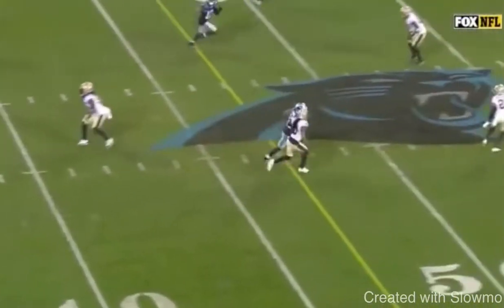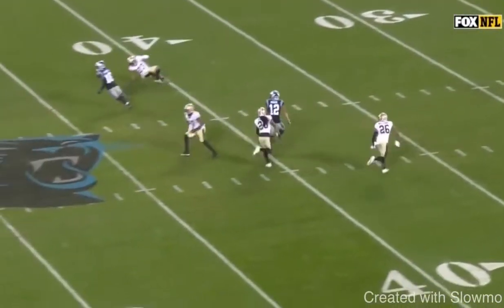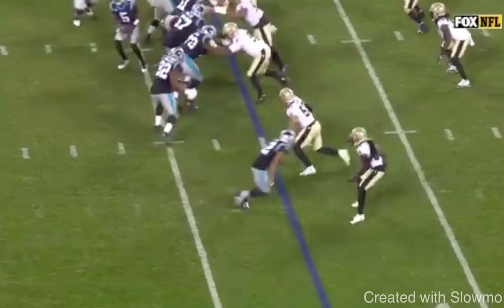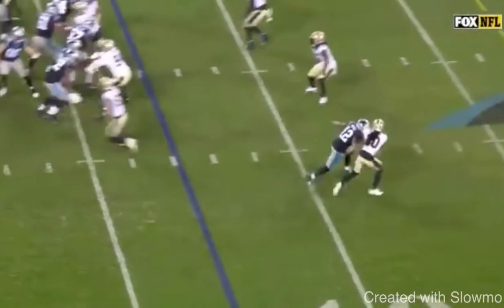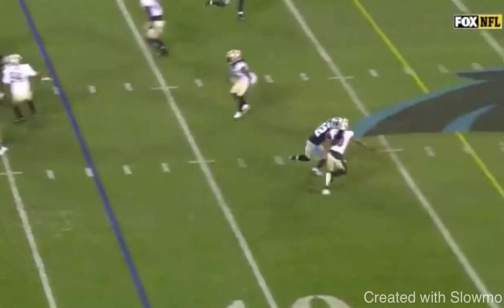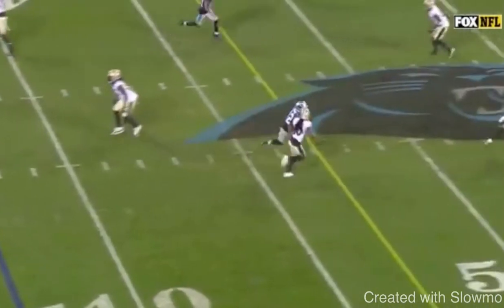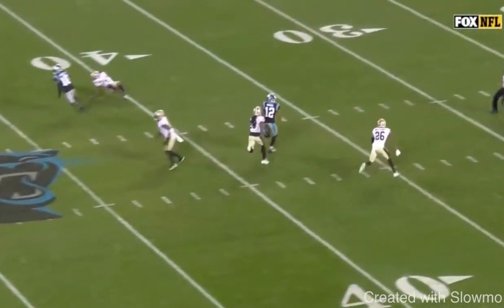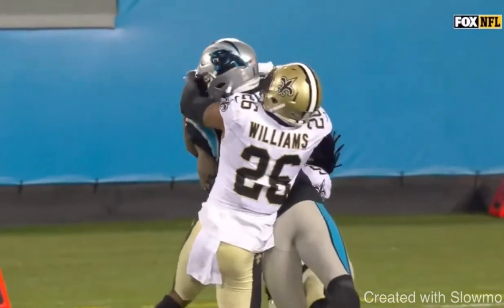Wide Receiver Tips: How To Lean Against Defenders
Sub for more WR tips!